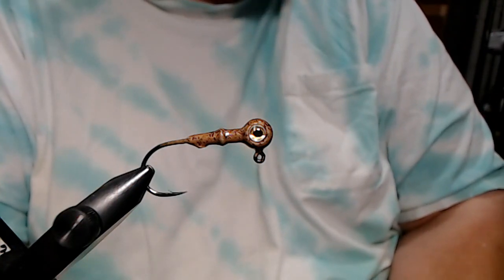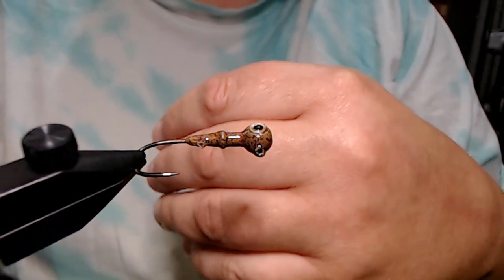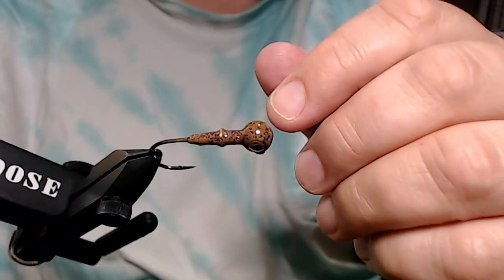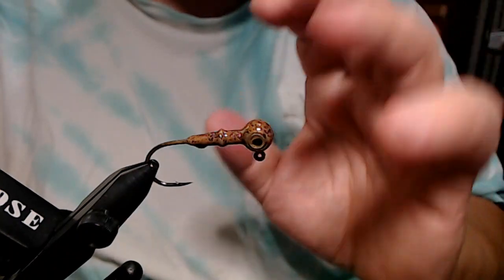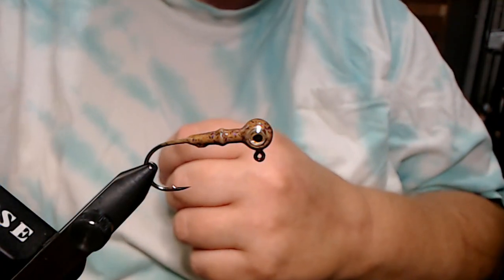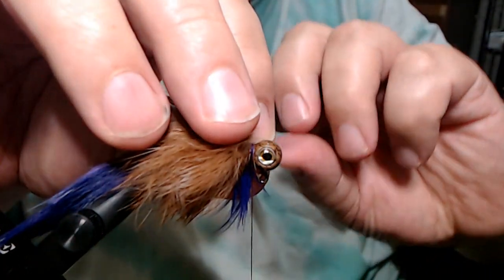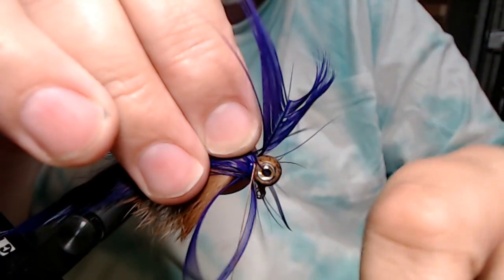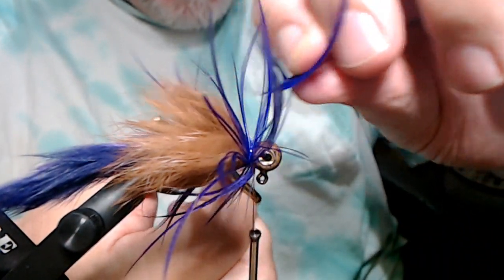Paint Inspired Patterns - Awesome PB&J Pro Ball Smallmouth Hair Jig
1/8oz ball jig with eye socket and 1/0 Owner 5313 hook. It is tied with rabbit zonkers and a mallard flank feather in the awesome PB&J pattern.